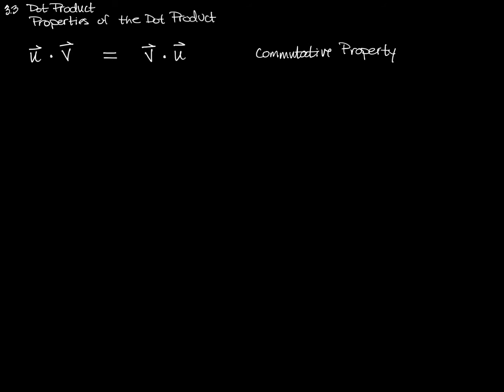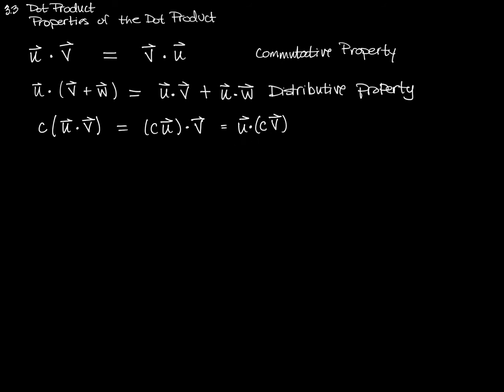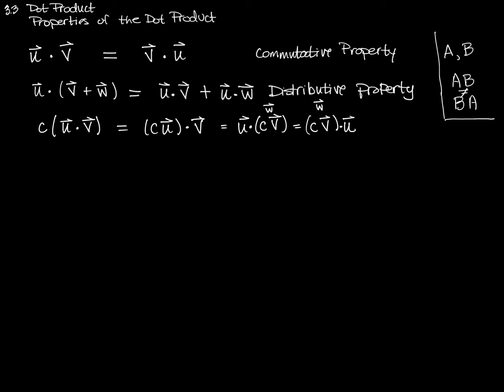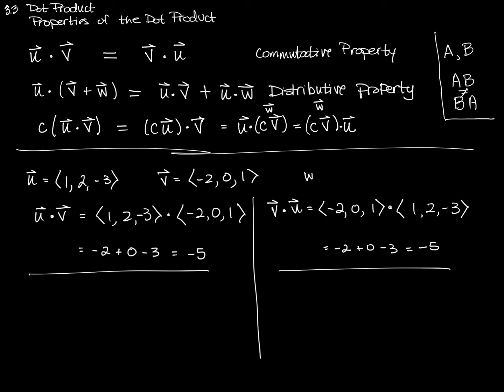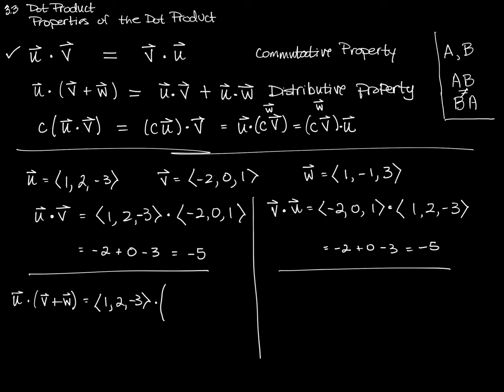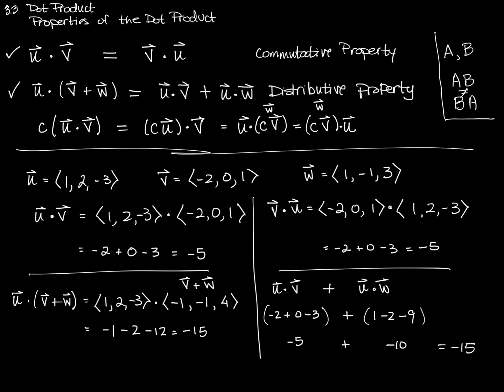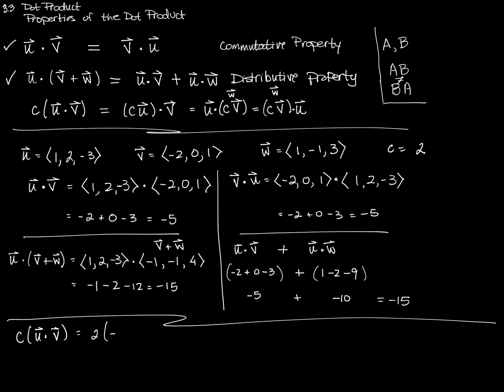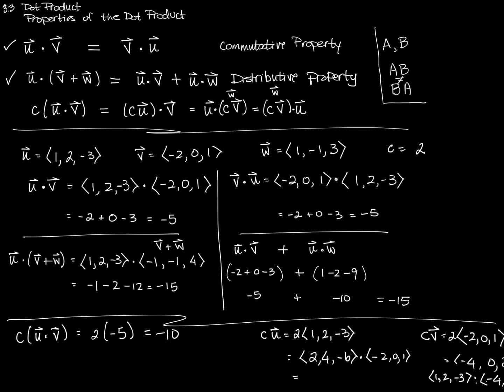Properties of the Dot Product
It's just as important to know what we can get away with when operating on two items as it is to know what we can't. Remember that multiplication of matrices is not commutative, for example. In this video I'll discuss the things we can get away with when we're multiplying two vectors together with a "dot" operator.